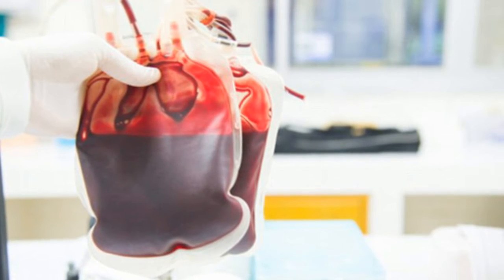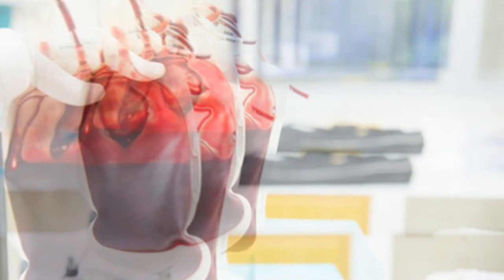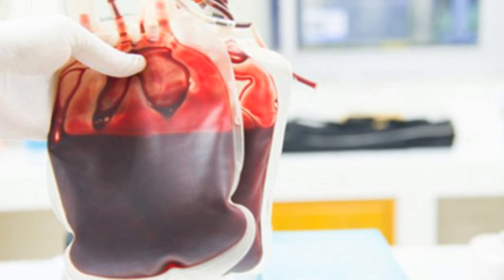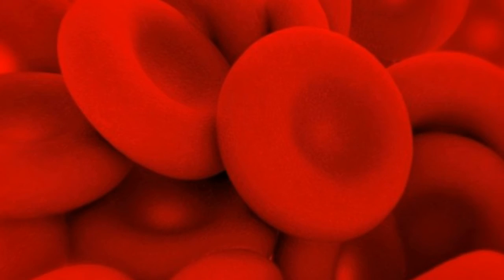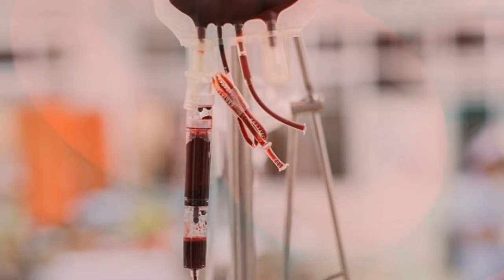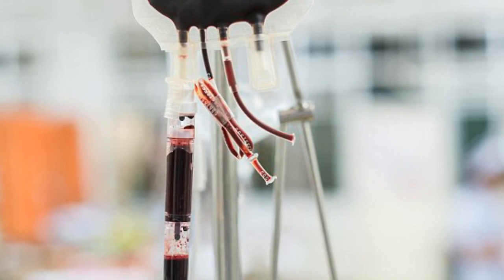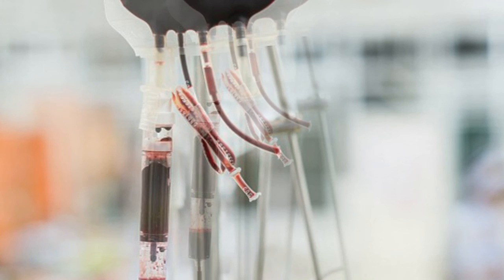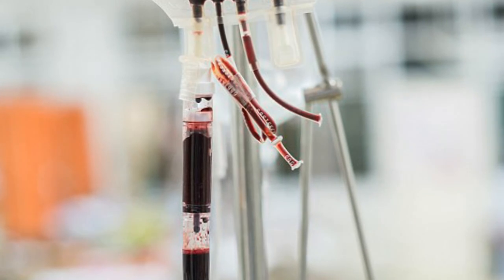Researchers are developing artificial blood which could save lives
Artificial BLOOD stored as powder could be used in life-saving transfusions within the next 10 years
For medics in the field, getting replacement blood into patients as soon as possible can make the difference between life or death.
But scientists working to develop artificial blood cells could bring life-saving transfusions to more trauma patients within the next 10 years.